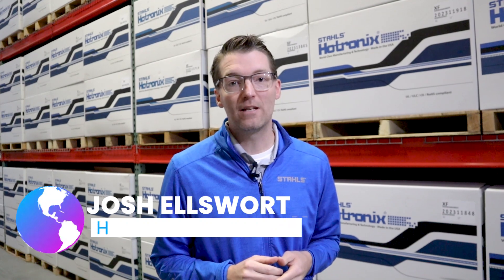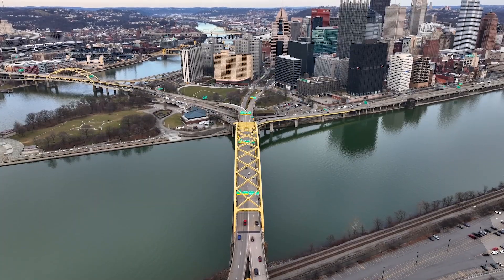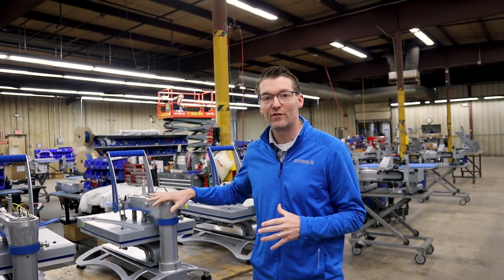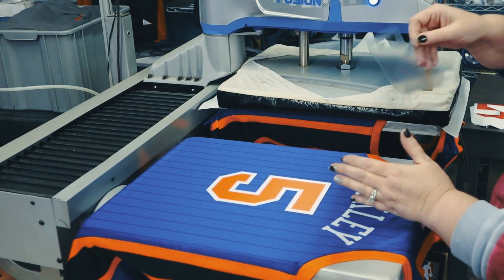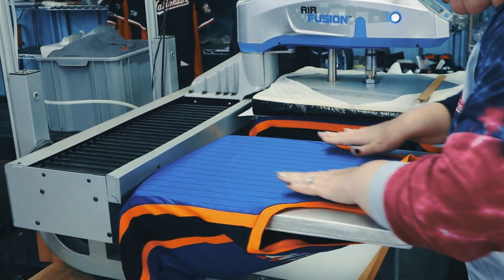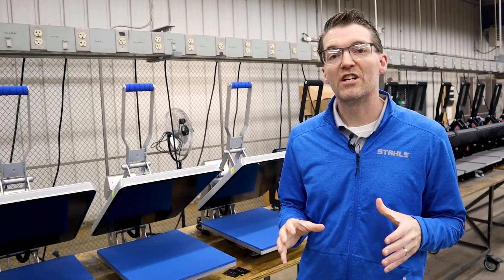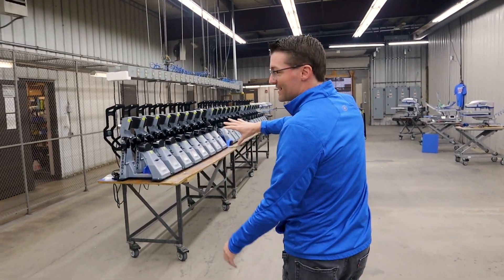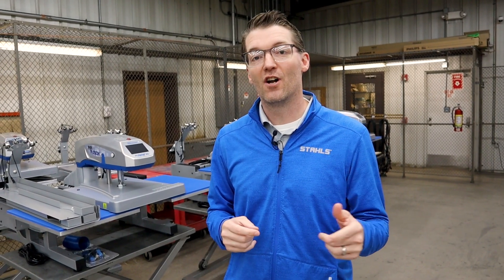How Heat Presses Are Made | Hotronix Factory Tour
How is a heat press made? Join us for an inside look into the Hotronix Factory in the USA to see how quality materials, parts & innovation combine to create the industries best heat presses.

Since 1980, Hotronix has been the leading manufacturer of Heat Presses in the USA. Join Josh to take a behind the scenes look at how the industries best heat presses are built in Carmichaels, Pennsylvania.

Every T-Shirt Business, Print shop or at-home side hustler or hobbyist that uses a heat press to print apparel needs 3 things for the perfect heat transfer application; Accurate time, temperature and pressure. This is where Hotronix delivers.

With heating elements placed throughout the upper platen to eliminate cold spots and provide consistent temperatures, a thicker platen with non-stick coating, and the industry’s first digital controls, Hotronix constantly sets the standard for what a quality heat press should be.

The spirit of innovation which made Hotronix an industry leader is alive and well to this day. From the industry’s first combination swing and draw press, the Fusion IQ™, to the time-saving convenience of the Heat Press Caddie™, they continue to move the industry forward with quality innovations made with you, the user, in mind.

00:00 Hotronix Factory
00:35 Machine Shop
01:02 The Hotronix Difference
02:36 Innovation & Quality Control